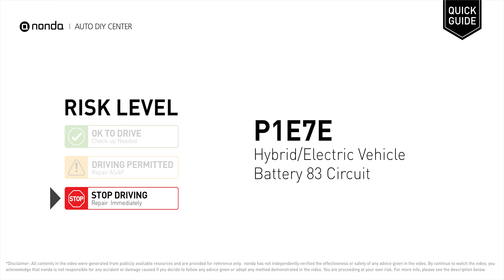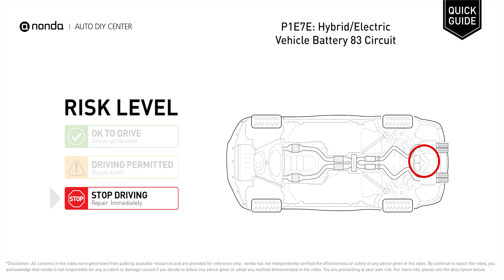What is P1E7E Engine Code [Quick Guide]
Claim your FREE engine code eraser

nonda Auto DIY Center is the biggest auto DIY video center in the World. We have videos to explain auto engine codes and their repairing methods as well as auto-saving videos to help you save money along the way. This video is to show you the cause of the P1E7E engine code and its risk level.

Engine Code P1E7E: Hybrid/Electric Vehicle Battery 83 Circuit
It means that the battery energy control module detects a fault on the circuit.

Risk Level:
STOP DRIVING
Repair Immediately